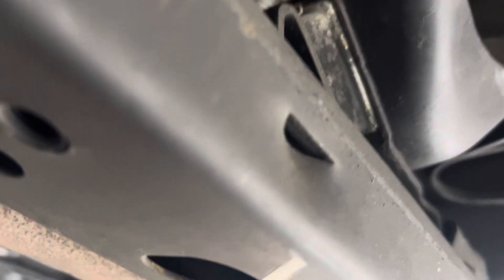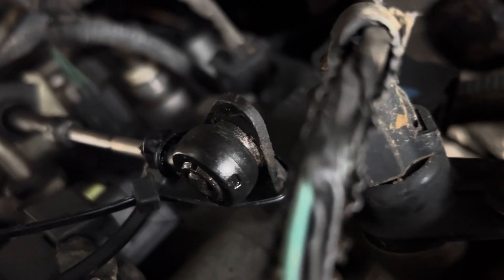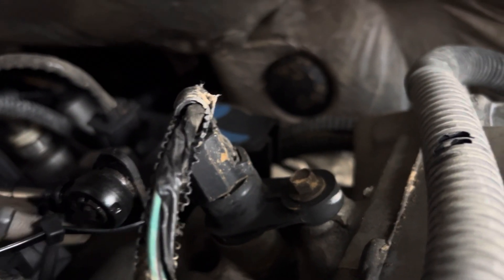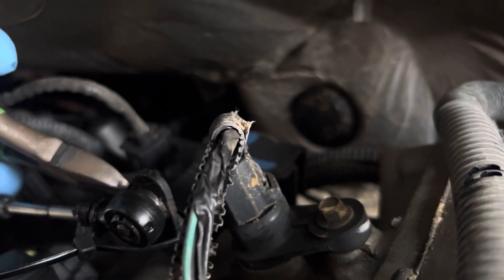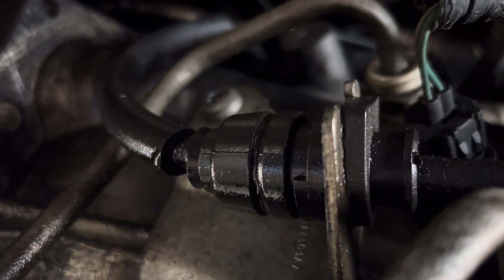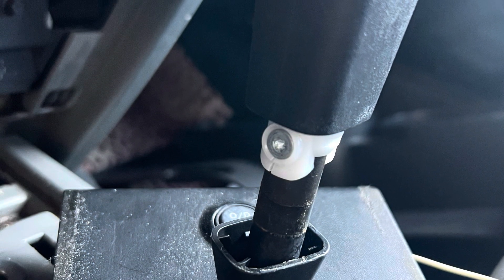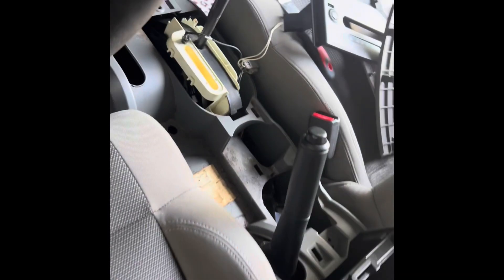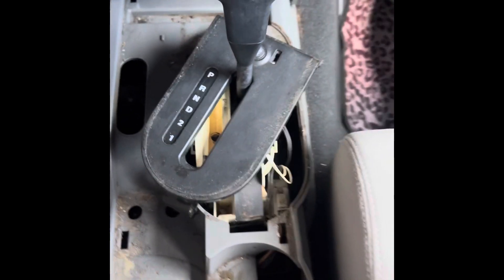Jeep wrangler shift cable replacement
Jeep wrangler shift cable replacement. When the shift cable pops off because the bushing goes bad